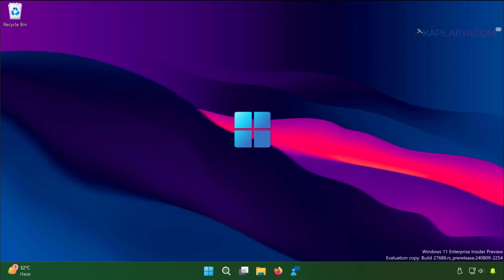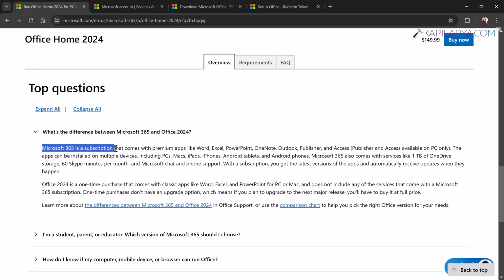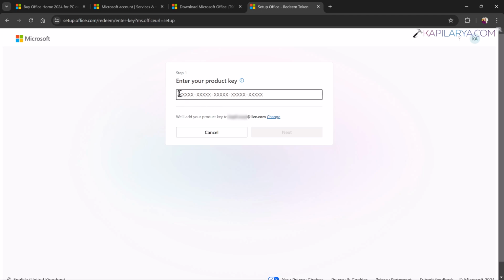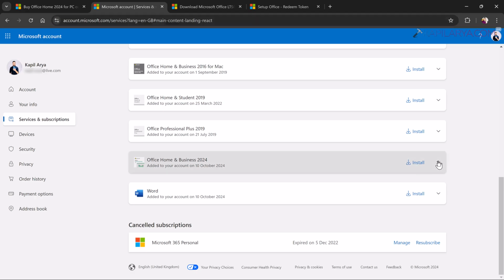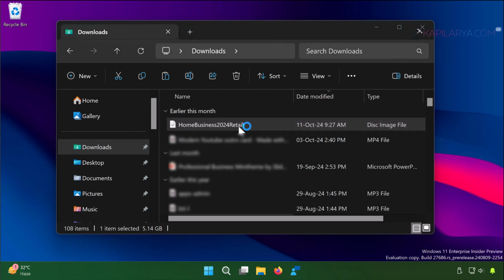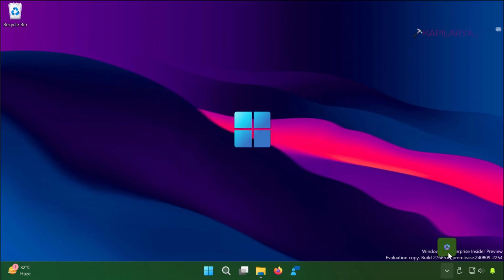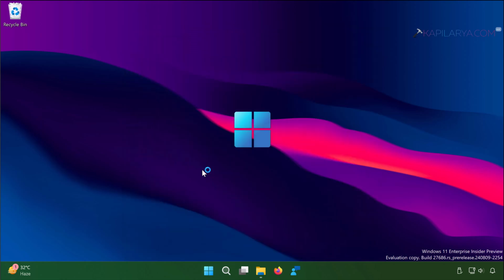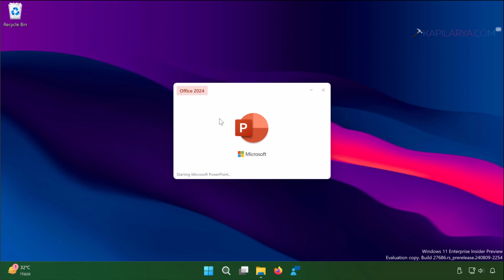Download and install Microsoft Office 2024 guide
Welcome to Man and Mic!

We’re thrilled to have you here. On this channel, you'll find a variety of content including tech reviews, travel vlogs, DIY projects, gaming tips etc. Our goal is to entertain, inspire, and provide valuable insights on topics we’re passionate about.

Feel free to drop a comment, share your thoughts, or suggest topics you’d like us to cover!

Thank you for visiting Man and Mic. Let’s dive into the adventure together!